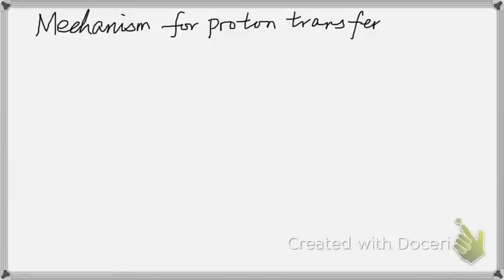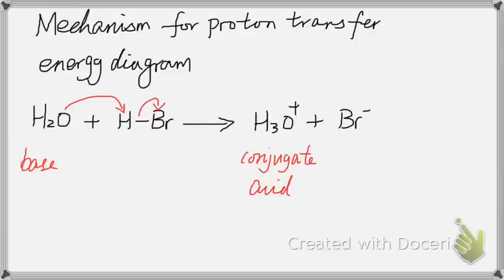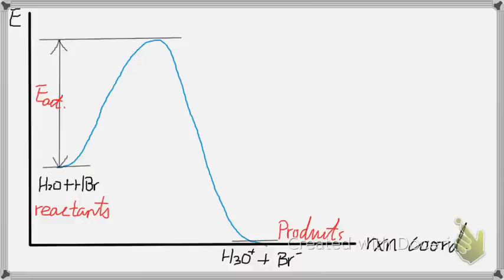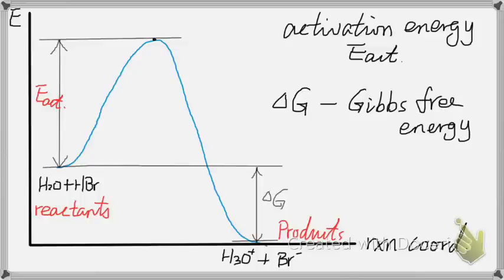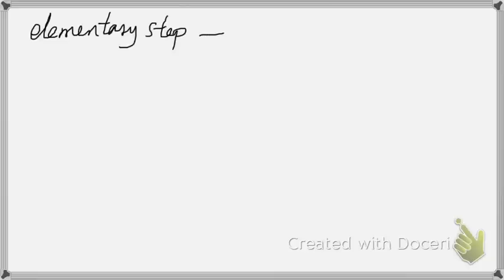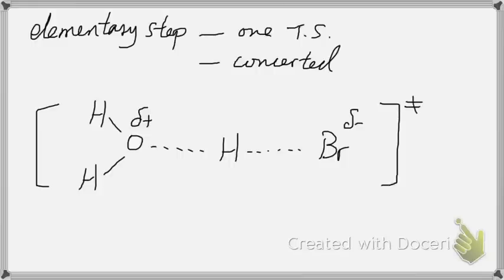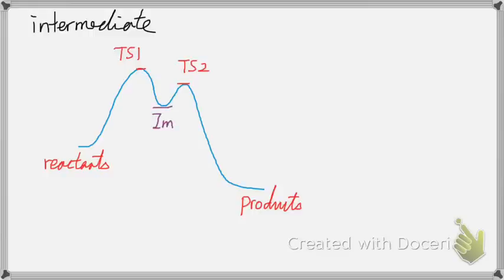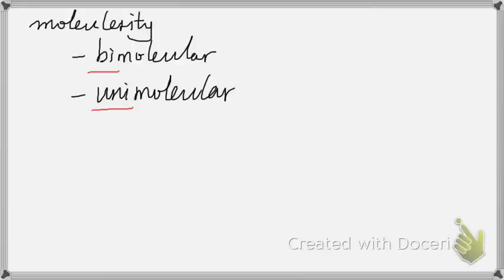31 mechanism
Description